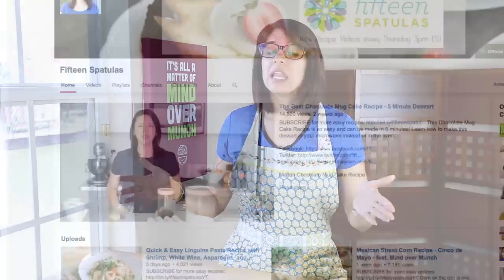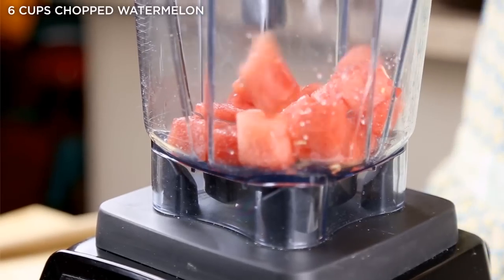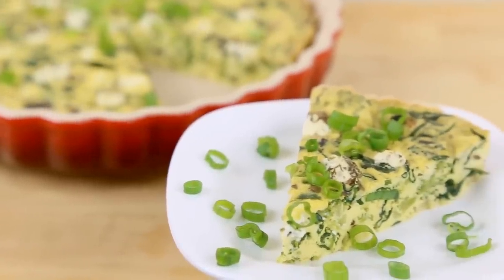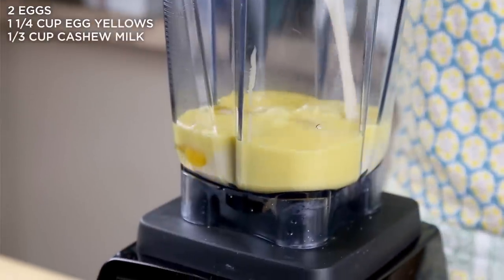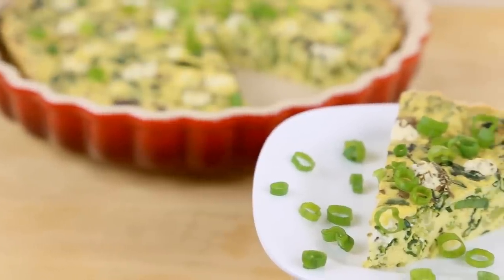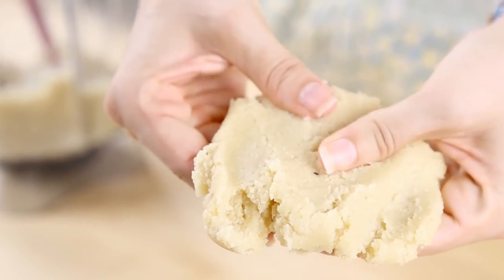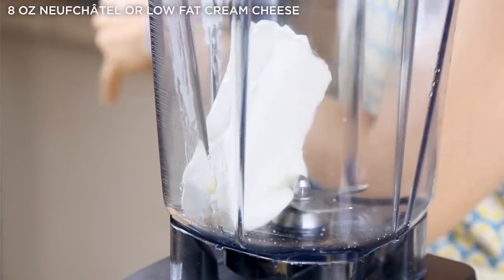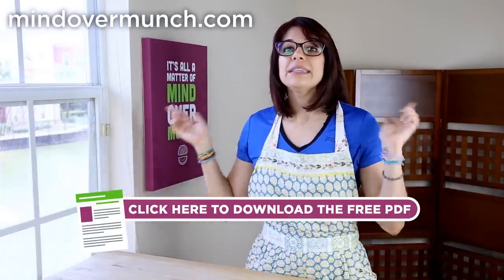Blender Recipes! Gazpacho! Quiche! Tart! Mind Over Munch: Wedding Registry Collaboration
Today I'm collaborating with some AMAZING other channels, all using fun household appliances that YOU should have on your wedding registry! These delicious gluten free blender meals are SO easy! That's right, I'm making a low calorie watermelon gazpacho, a delicious low calorie and low fat crustless quiche, AND a cheese fruit tart ALL using a blender! Check it out!

More Mind Over Munch!